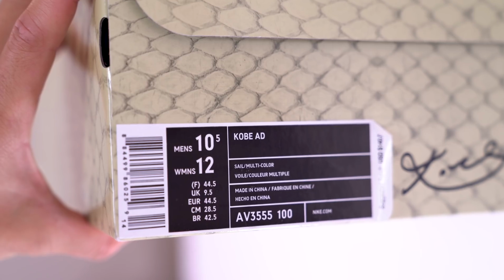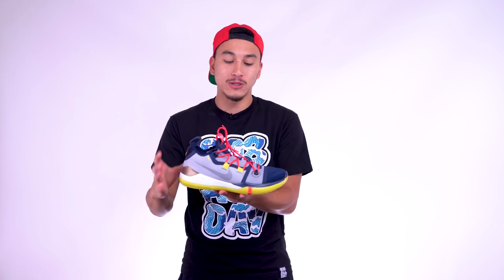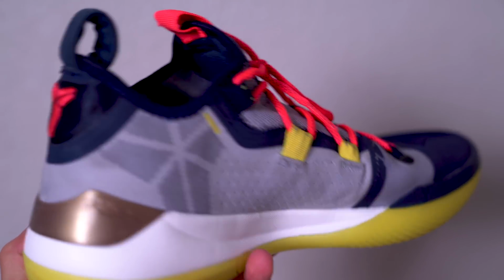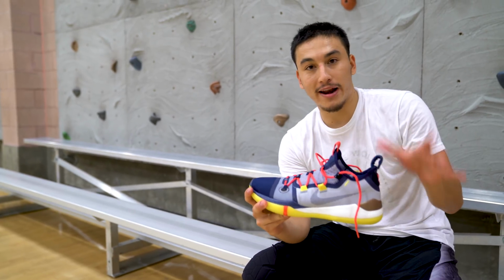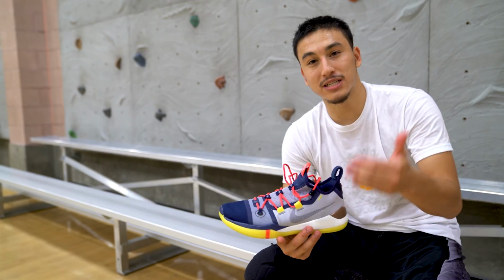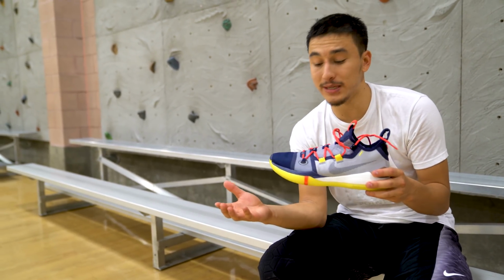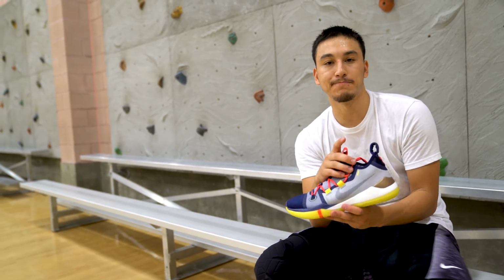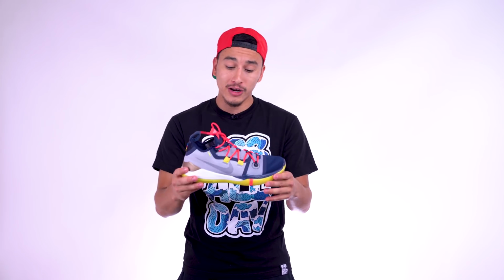NIKE KOBE AD EXODUS PERFORMANCE REVIEW (PREVIEW)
Nike Kobe AD Exodus performance review. Be on the look out for a more extensive review in a few weeks, as this is just a first impression on Kobe's newest sneaker.